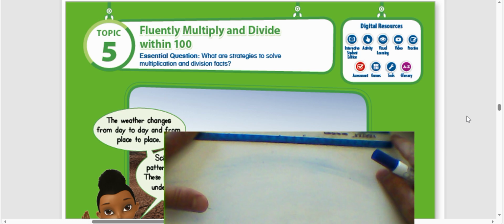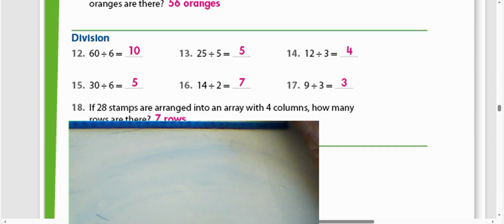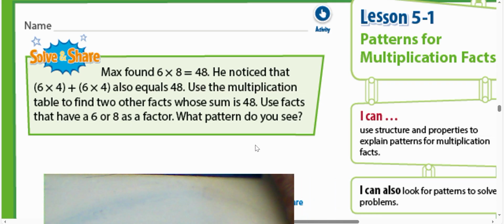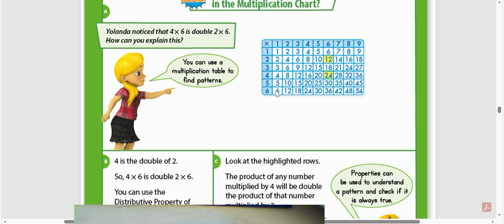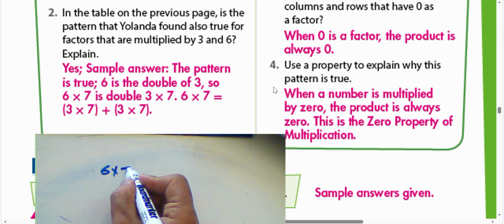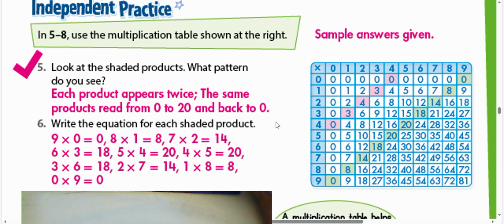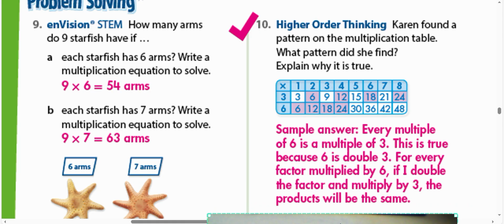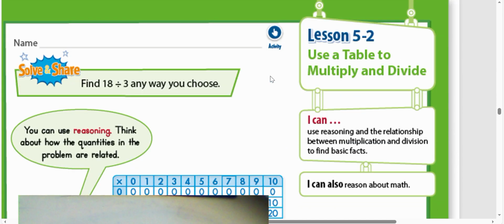Fluently Multiply and Divide by 100 – Topic 5Grade 3 Math | Wesam Math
Fluently Multiply and Divide by 100 – Topic 5
Grade 3 Math | Wesam MathFluently Multiply and Divide by 100 – Topic 5
Grade 3 Math | Wesam Math